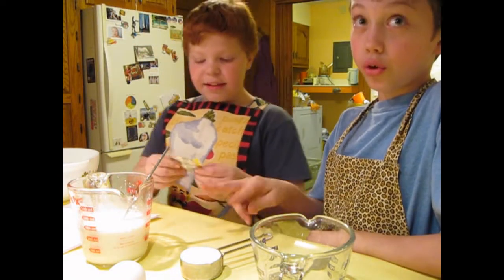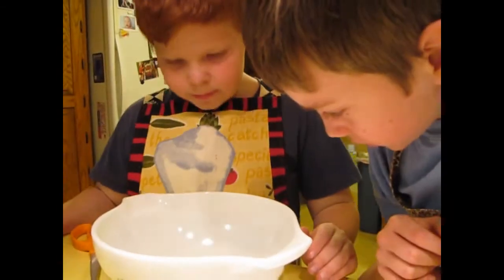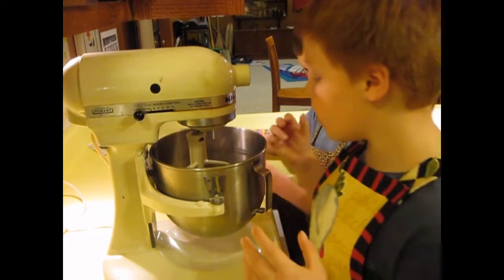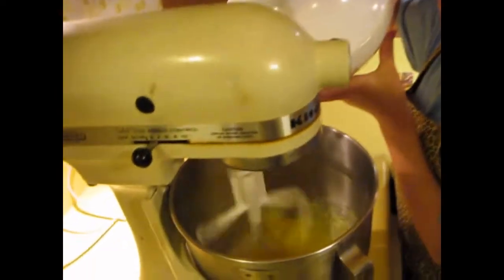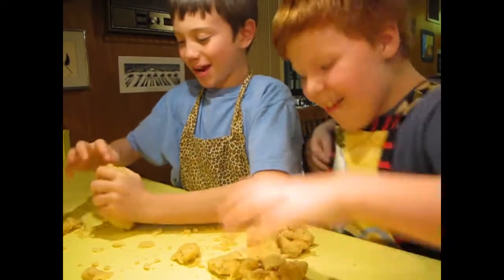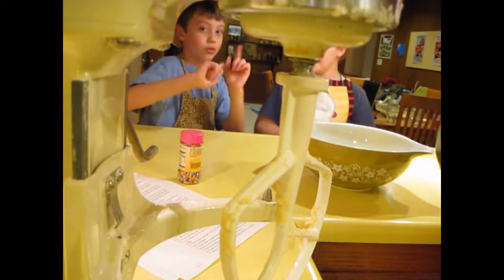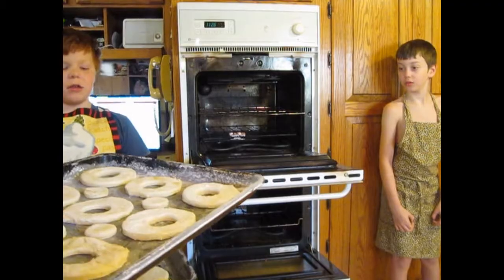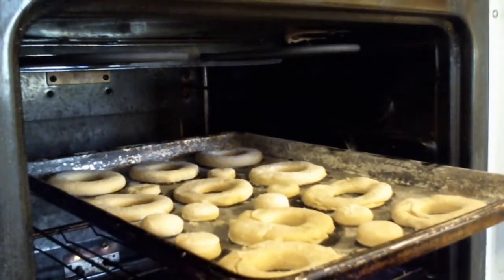The Buzz Cooking Show: Episode 4 (Donut Edition)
Buzz and Max make homemade donuts, while also discussing cooking, giant space worms, and sleepovers.